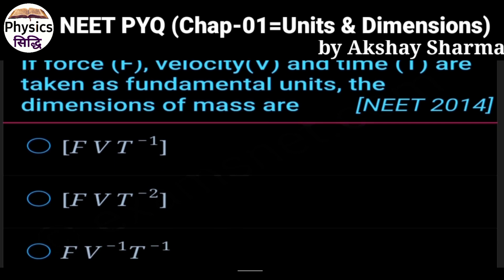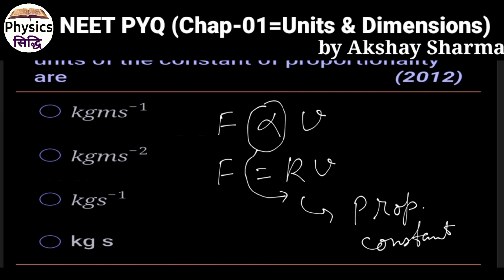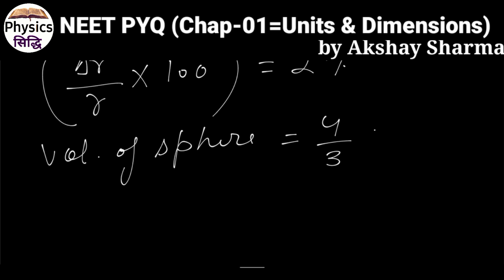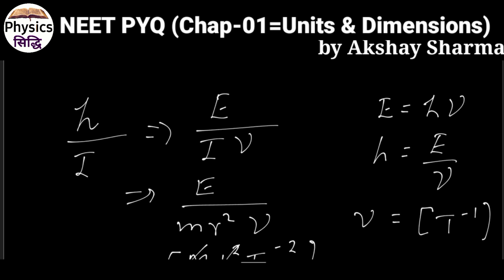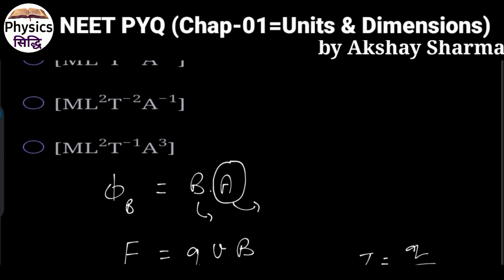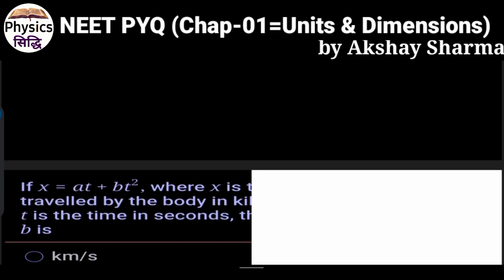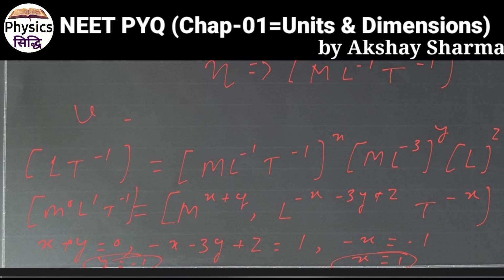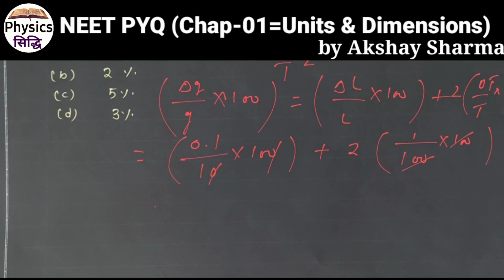Units & Dimensions PYQ || NEET PYQ || NEET PYQ Problems || by Akshay Sharma ‎@physicssiddhi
NEET PYQ OF ALL TIME || UNITS & DIMENSIONS || COMPLETE DISCUSSION ABOUT CHAPTERWISE QUESTIONS || ADVANCED PHYSICS CONCEPTS|| @physicssiddhi
by physics scholor Akshay Sharma

• NEET PYQ
• CHAP-01 PYQ
• COMPLETE PYQ OF UNITS & DIMENSIONS
• SYSTEMATIC APPROACH TO TACKLE EVERY PROBLEM